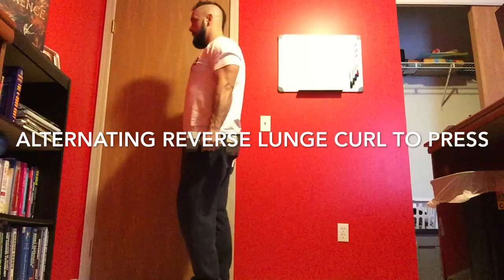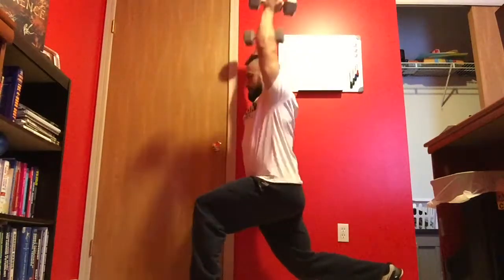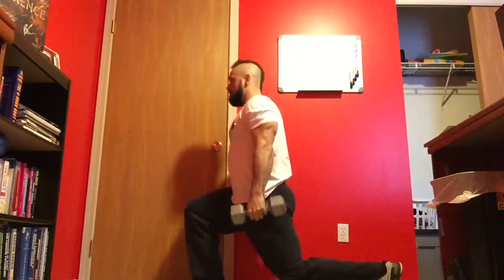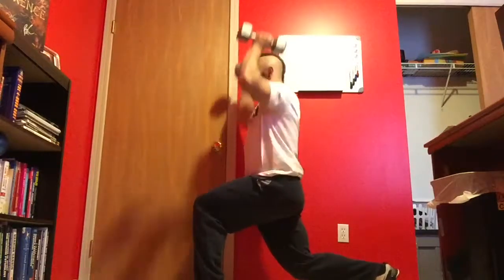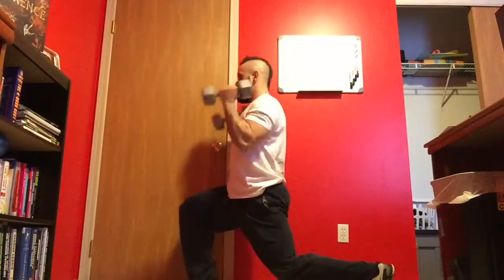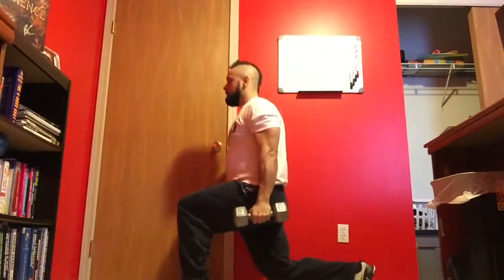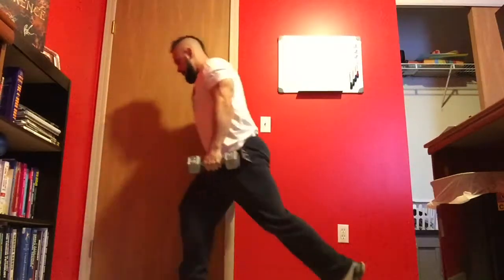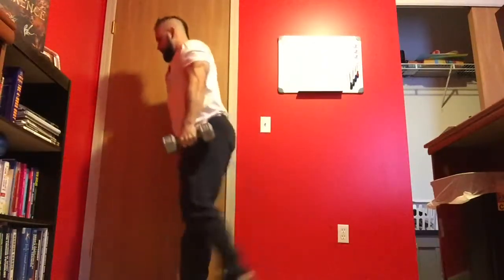Alternating Reverse Lunge Curl To Press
This video demonstrates this compound movement. Isometrically holding a split squat you will use your biceps curl to dumbbells and you’ll use your shoulders and triceps to press those dumbbells overhead. This compound exercise is sure to work your entire body and elevate your heart rate.